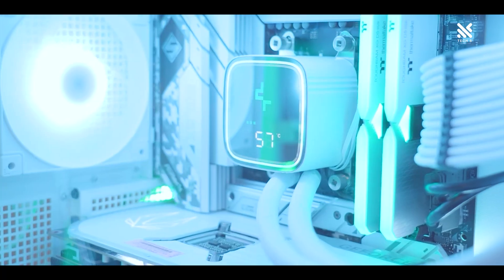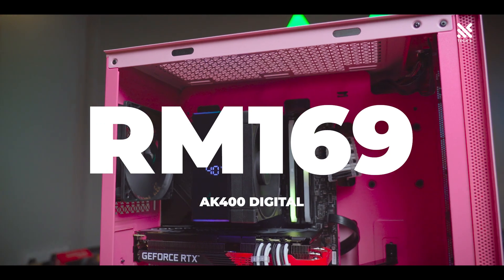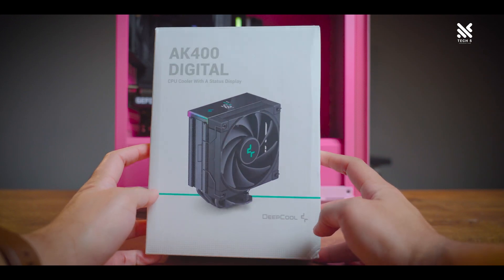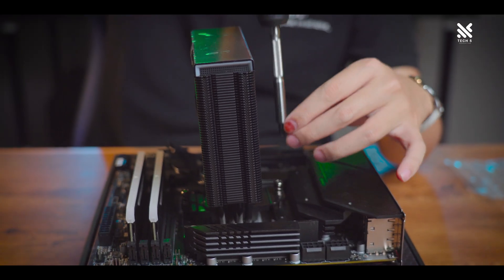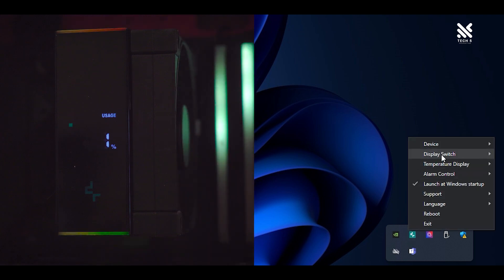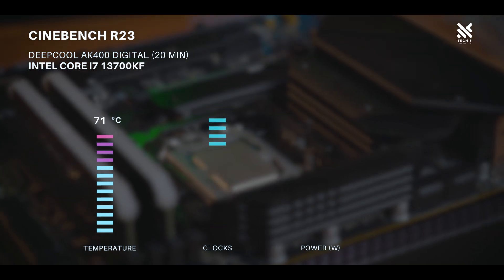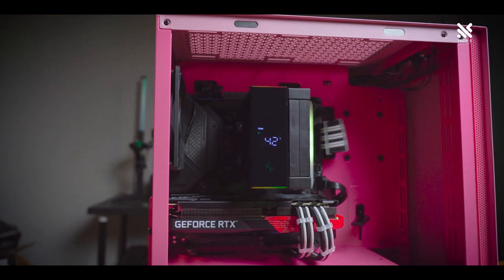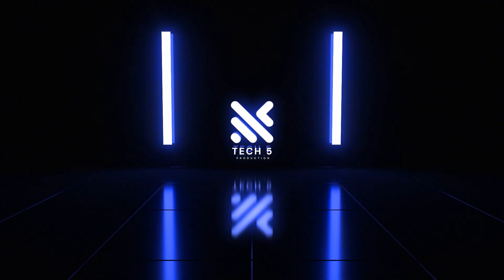Entering the air cooling digital age! - DeepCool AK400 Digital Review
DeepCool is setting the standard for air coolers, with the budget friendly and feature packed AK400 Digital!

With an informative LED screen, clean aesthetic & good performance, the AK400 Digital is certainly a cooler to keep under your radar

TimeStamps:
0:00 Opening
0:34 Introduction & pricing
1:10 Argb & LED screen
1:50 Packaging & included accessories
2:37 Easy installation & informative manual
2:52 Specification
3:24 Cables for Argb & LED screen
3:37 Software for the LED screen
4:16 Performance/Temps of AK400 Digital
5:28 Acoustic of AK400 Digital with AMD Ryzen 7 7700
5:59 Closing thoughts
6:43 Conclusion